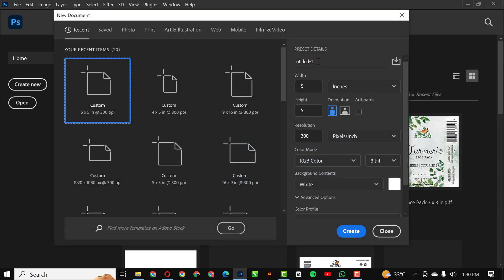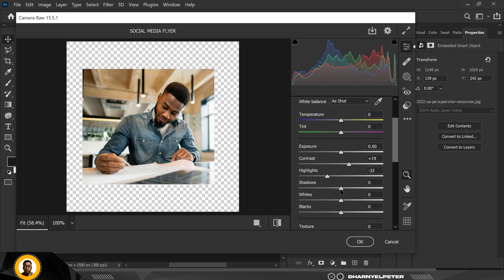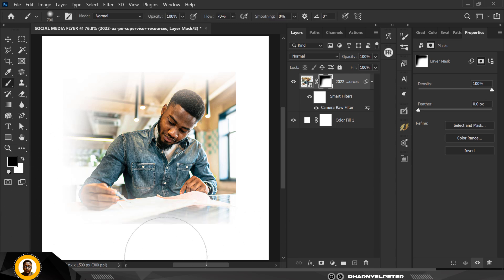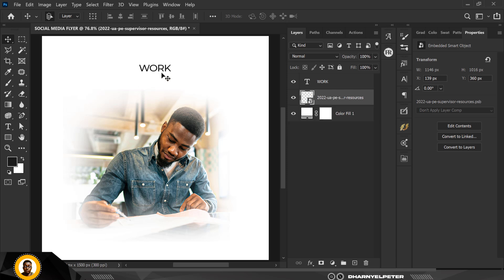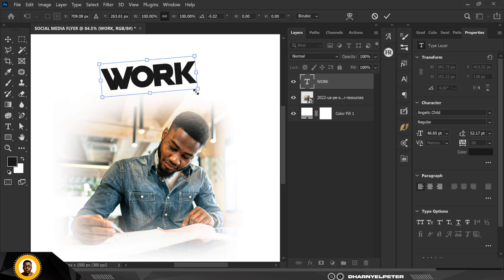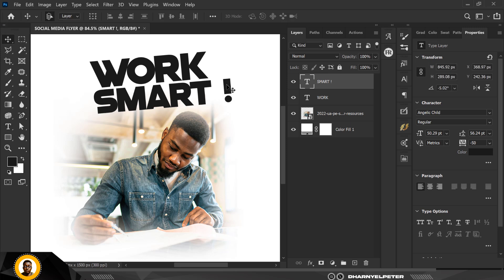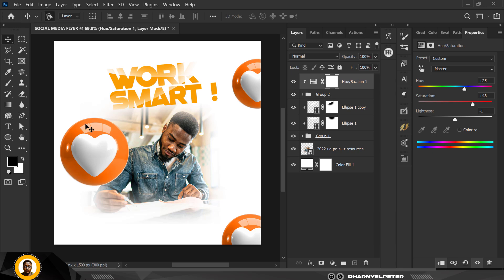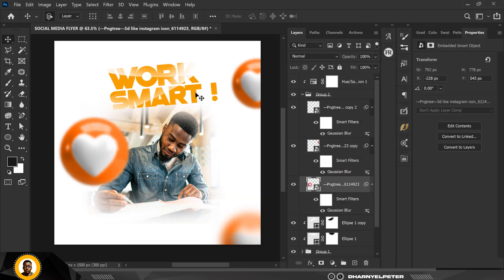HOW TO DESIGN A SOCIAL MEDIA FLYER IN PHOTOSHOP (EASY STEPS)